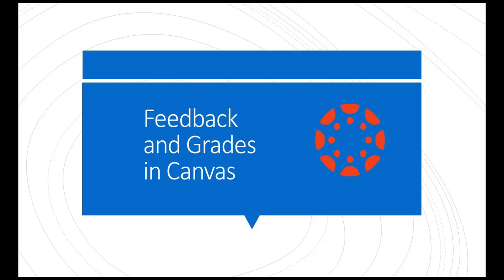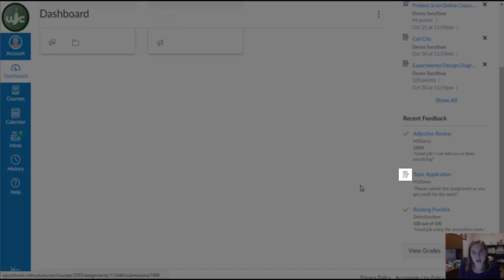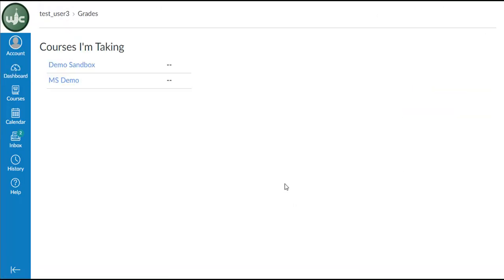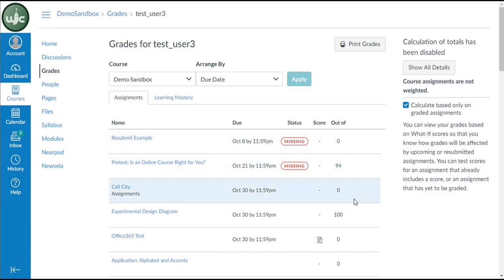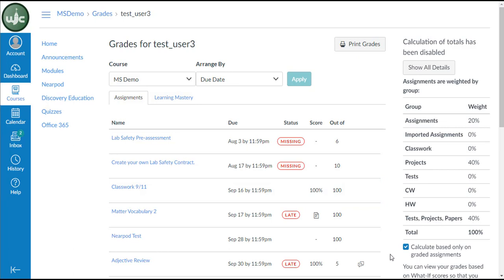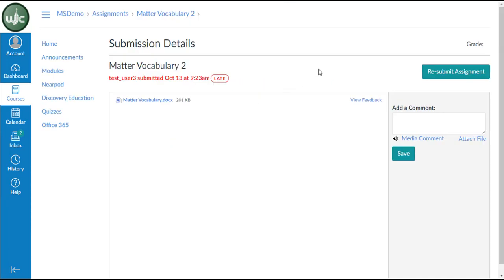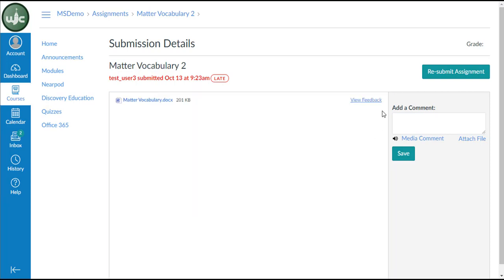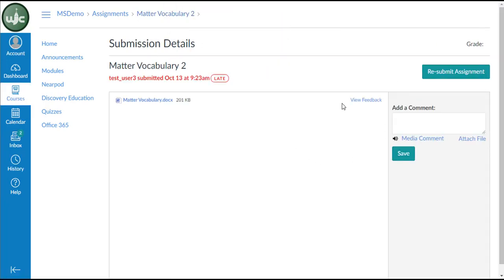Feedback and Grades